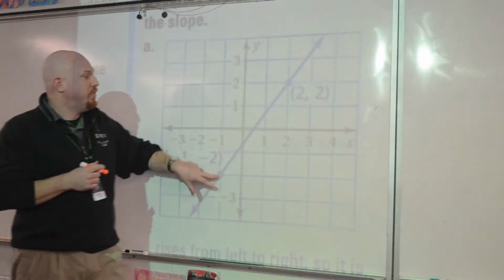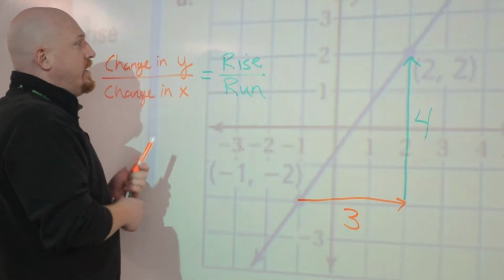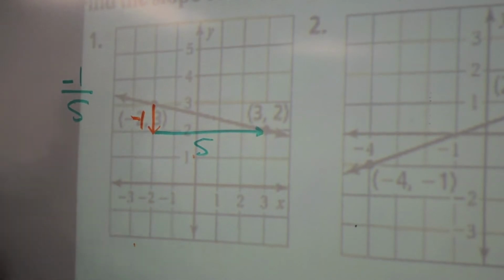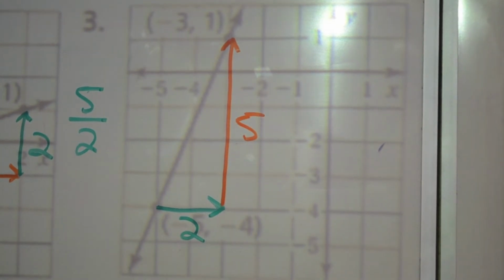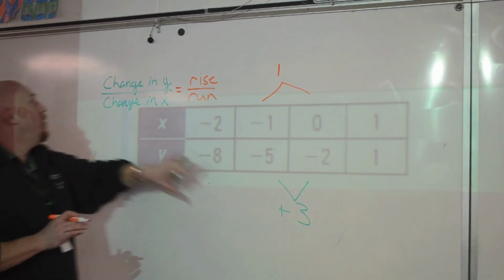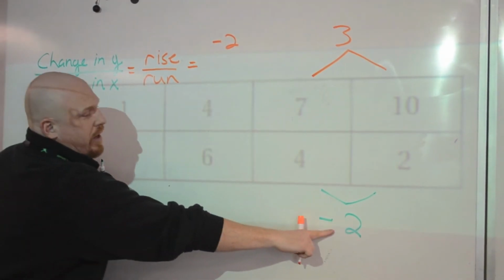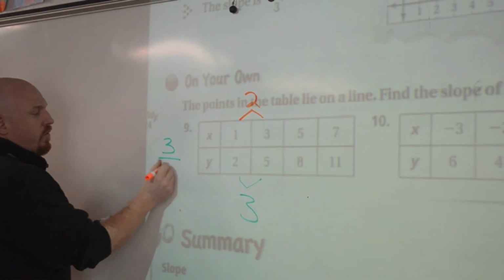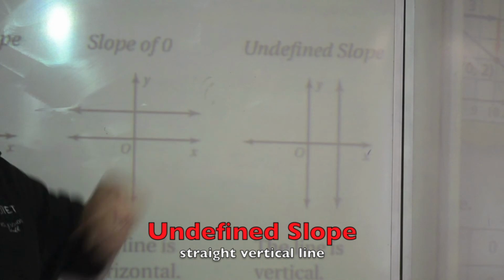Math with Mr. Ellis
Learn slope with Mr. Ellis.
Here is another video that takes slope and applies it to real life situations, such as texting. You should check it out.